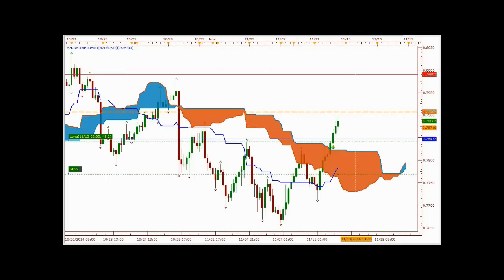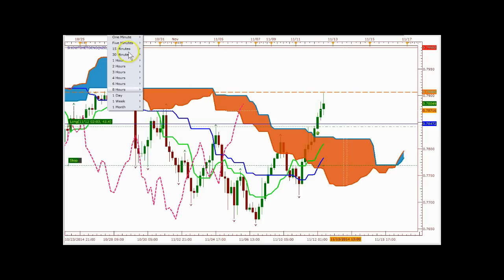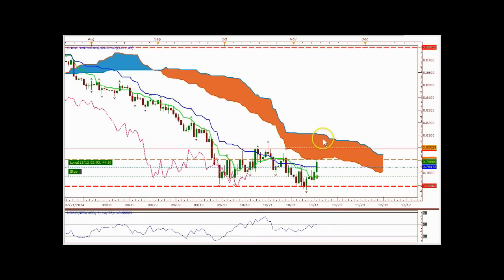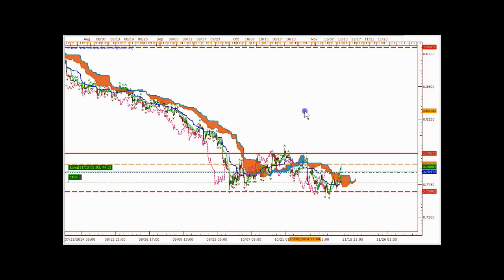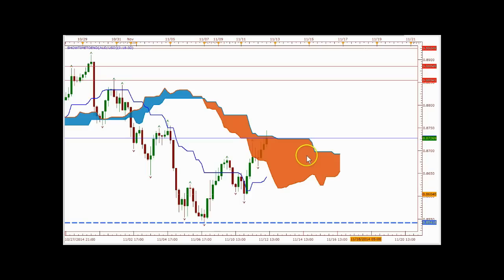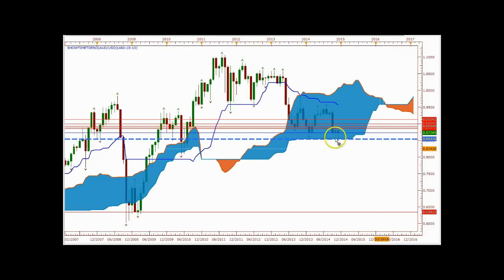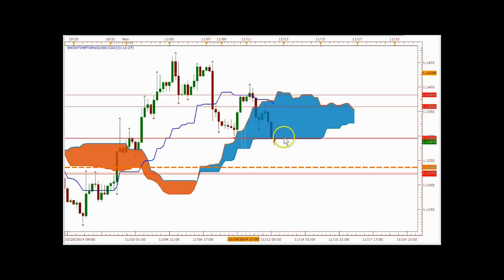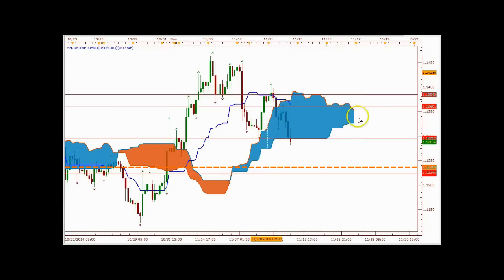Invalid Kumo Breakouts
Here's a look at a few Kumo Breakouts and why they are not valid breakouts.